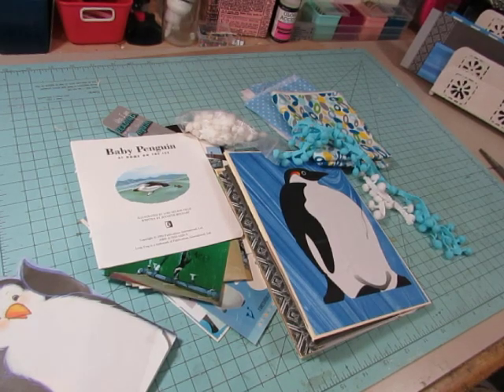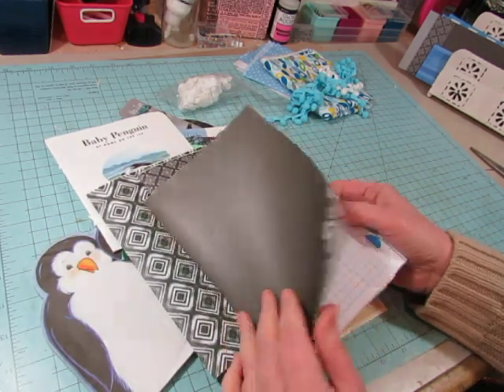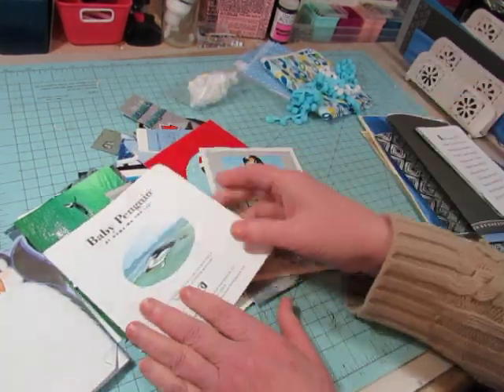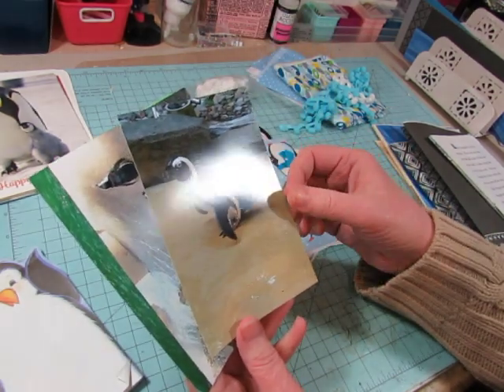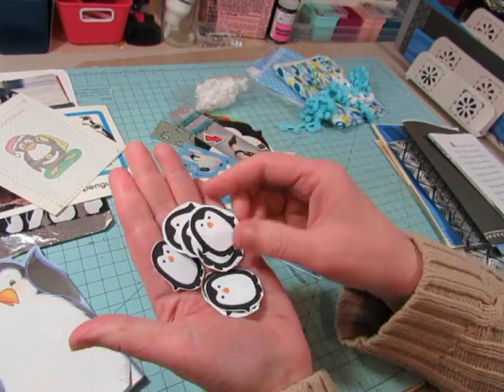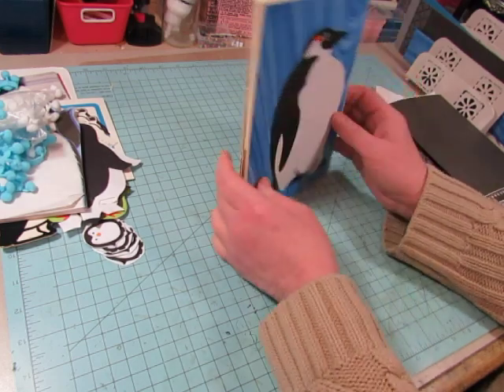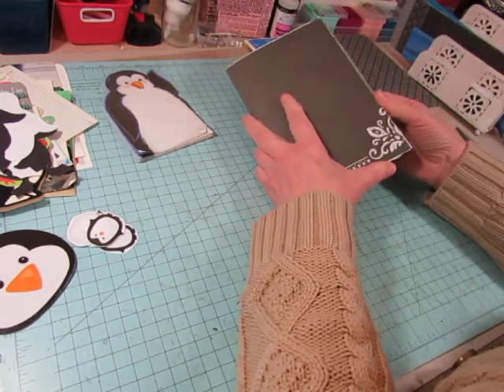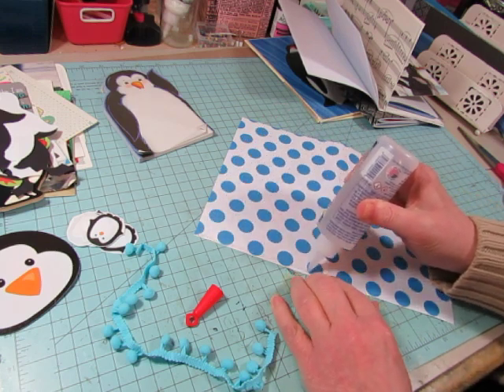Penguin Junk Journal for My Friend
I have a friend who is crazy about penguins, and she gave me some things she has collected and asked me to make her a journal with them.  So I made a weekend project out of it.  Here's how I got started on it.